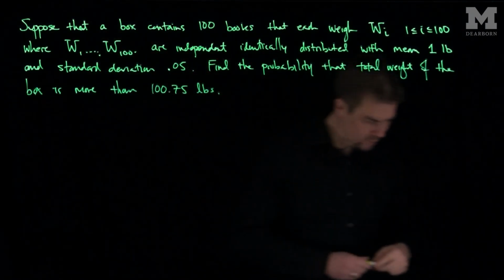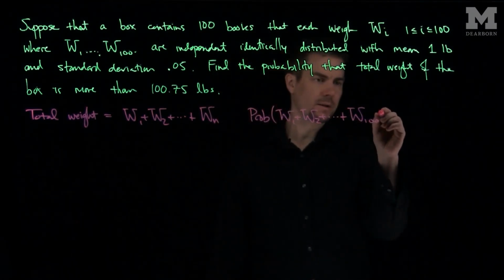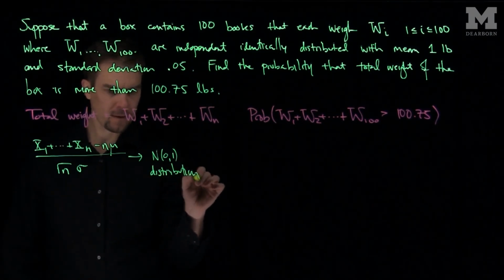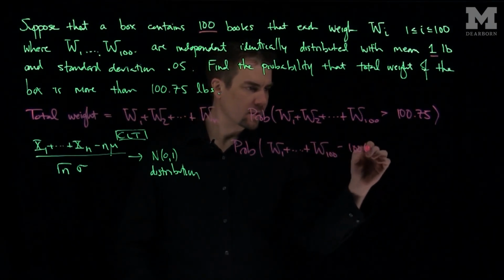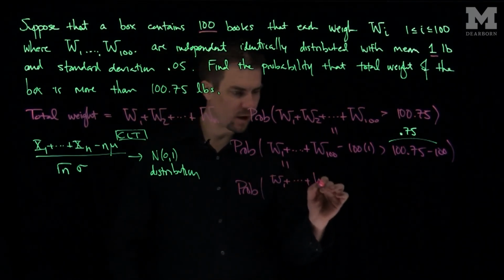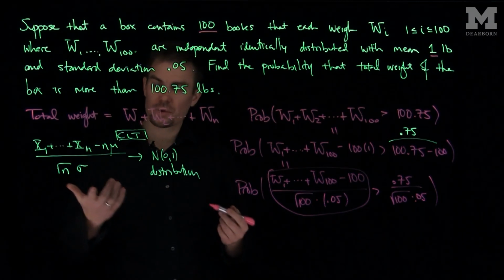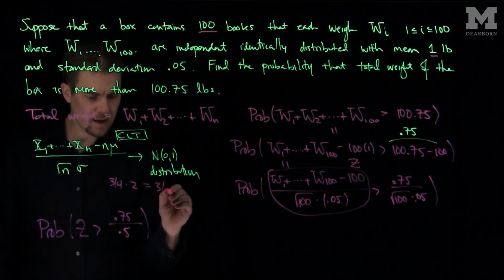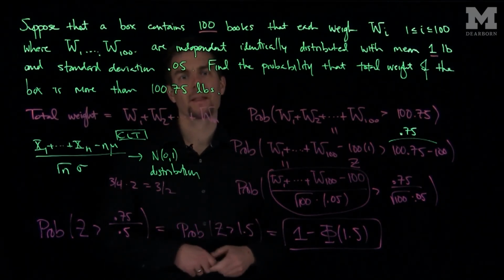The Central Limit Theorem: Example 1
We give an example of applying the Central Limit Theorem. This is the first of three examples.